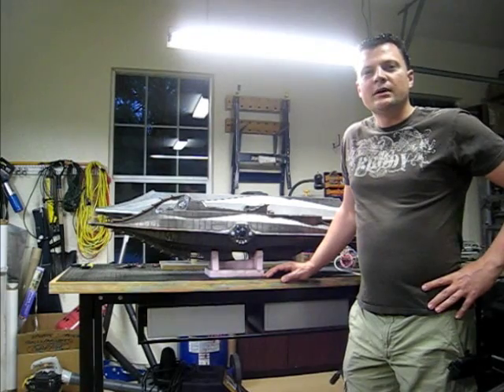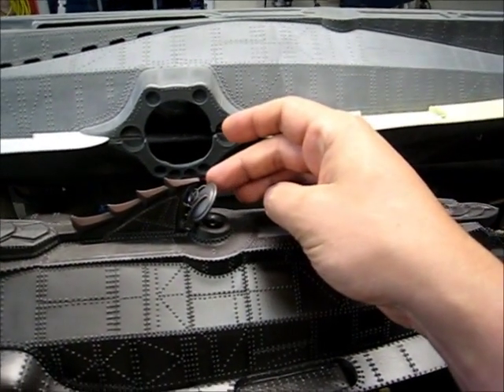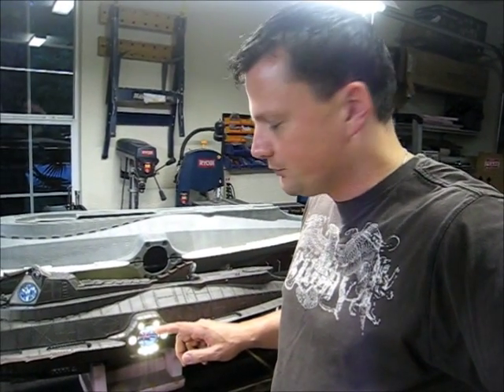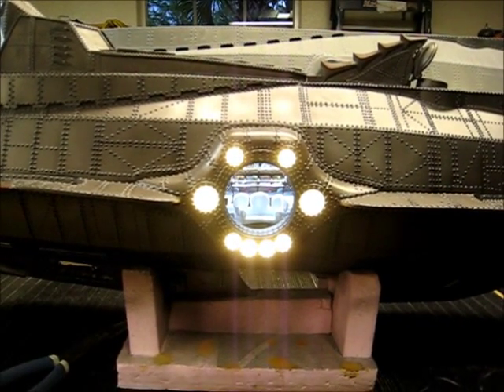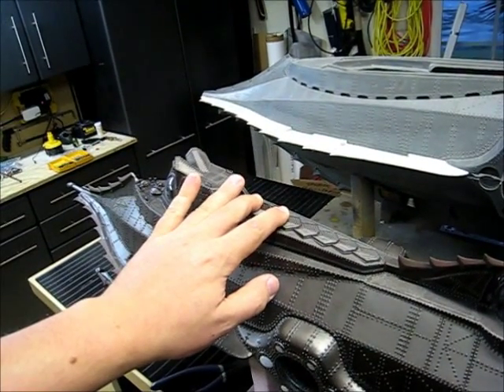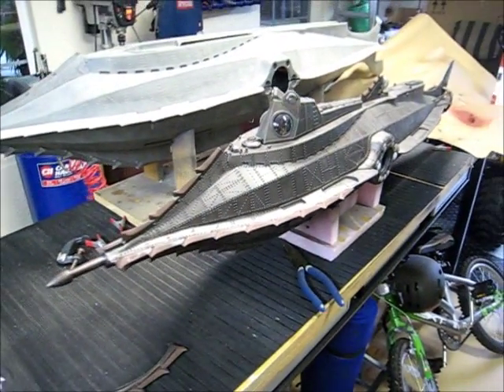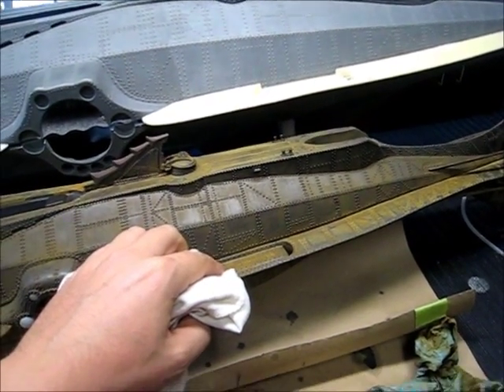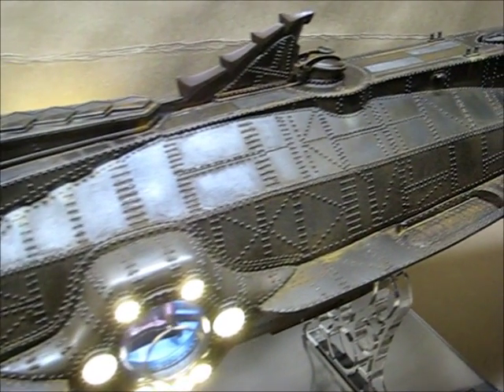EFX Nautilus Rework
This video covers some work that I did to accurize and beautify an EFX Nautilus model.  Work performed included adjusting fitment, straightening warped parts, replacing an interior piece, and of course completely redoing the bland exterior.